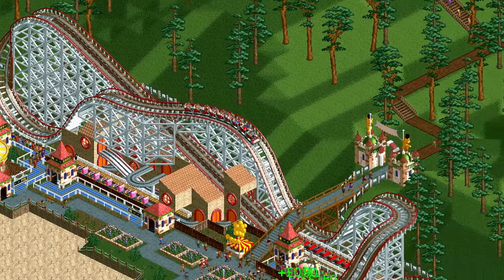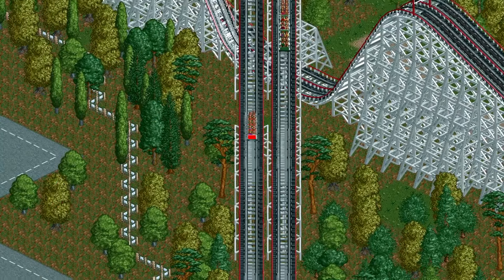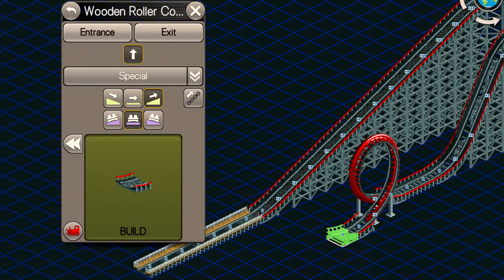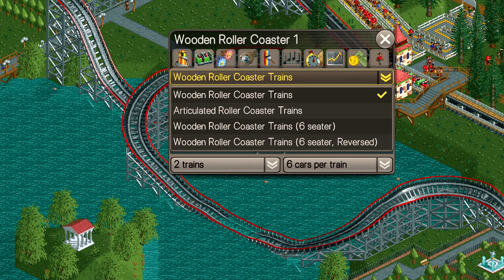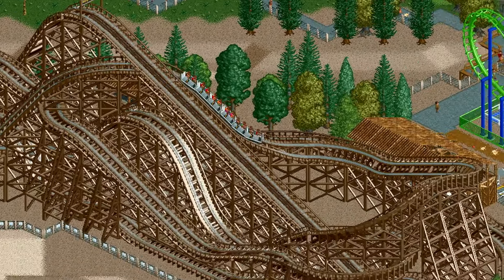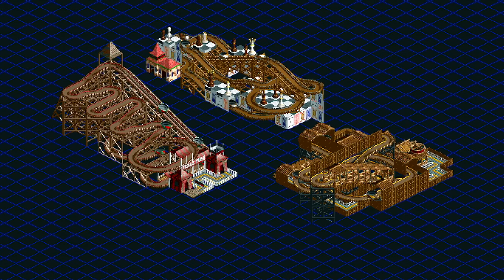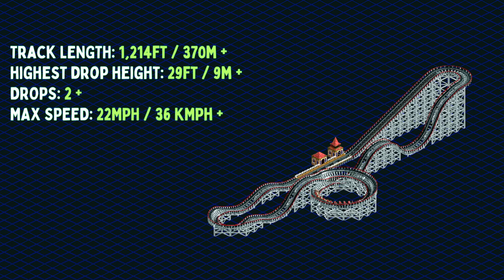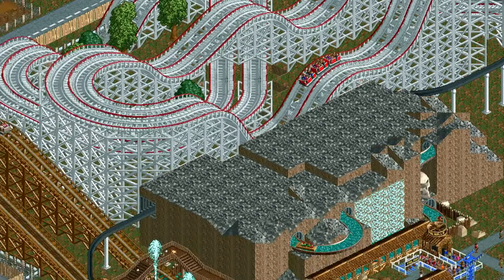Wooden Roller Coaster | Rollercoaster Tycoon Classic Ride Guide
A Rollercoaster Tycoon Classic, the Wooden Roller Coaster is a classic in real life and a classic in the game.

They have been around for decades and are a staple of many real life theme parks with some of the oldest existing coasters in the world being wooden coasters. And thanks to their large, wooden supports, they are pretty much the most recognisable coaster in Rollercoaster Tycoon.

Watch my Ride Guide to learn more about the Wooden Roller Coaster in Rollercoaster Tycoon.

00:00 Introduction
01:00 Water Splash
01:35 Train types
01:54 Costs & Stat Requirements
03:23 Existing Designs
03:45 Grand National Ridethrough